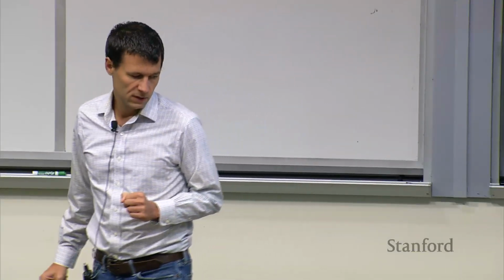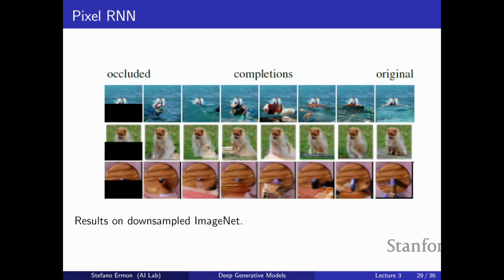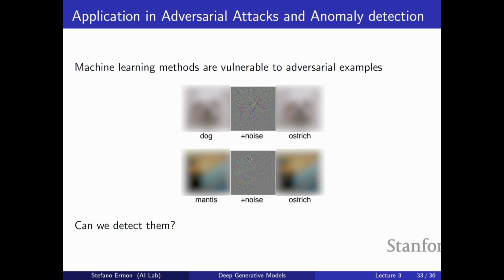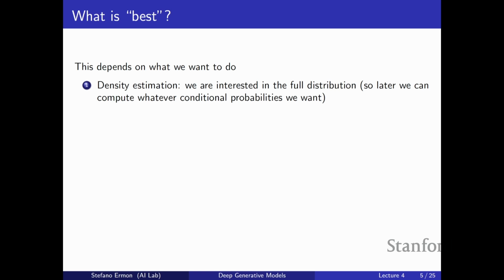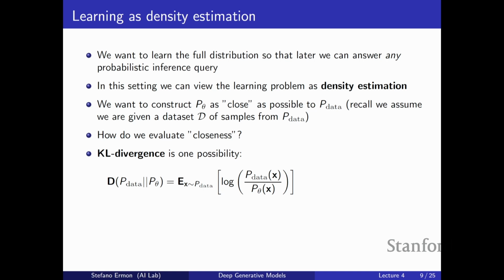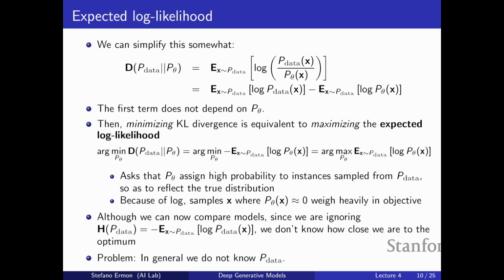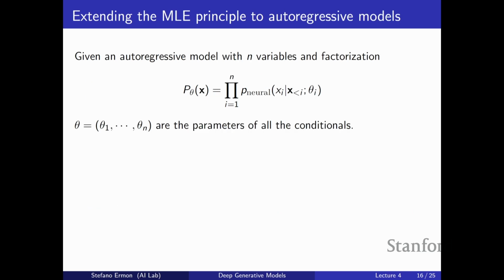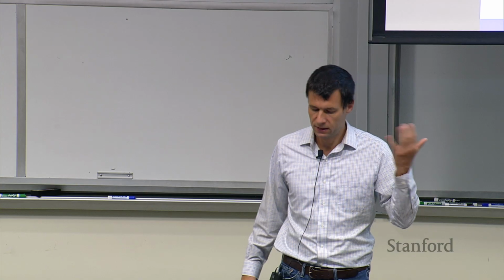Stanford CS236: Deep Generative Models I 2023 I Lecture 4 - Maximum Likelihood Learning